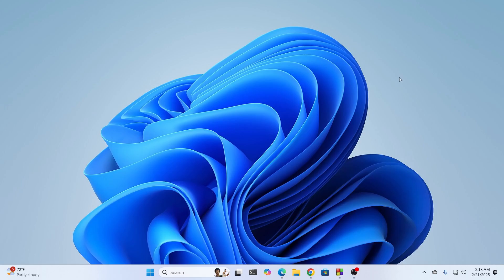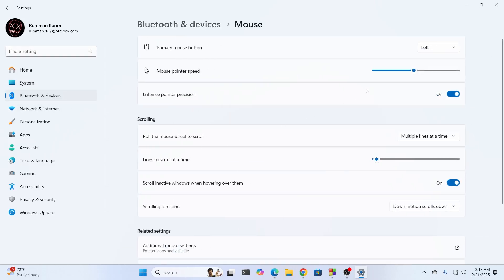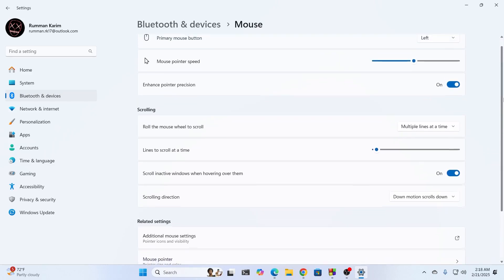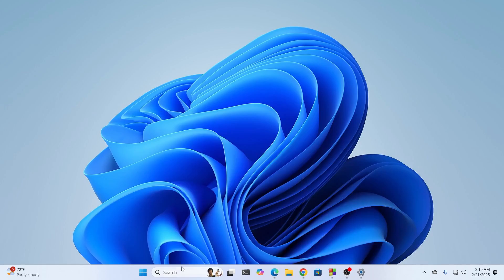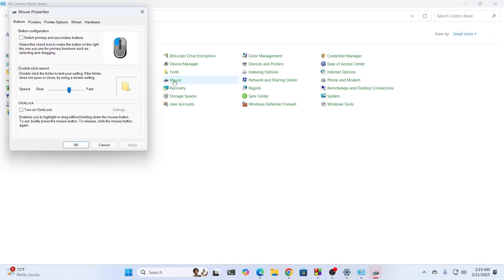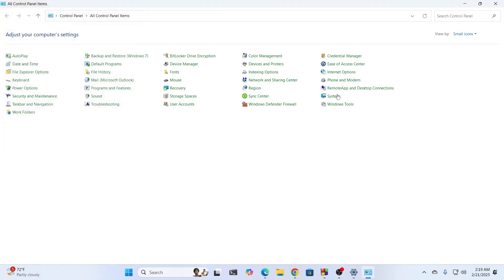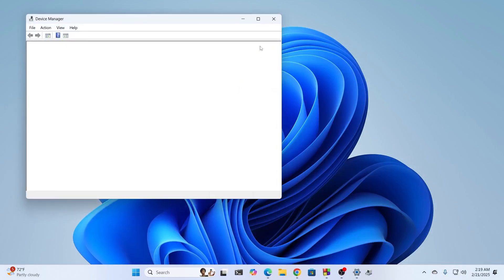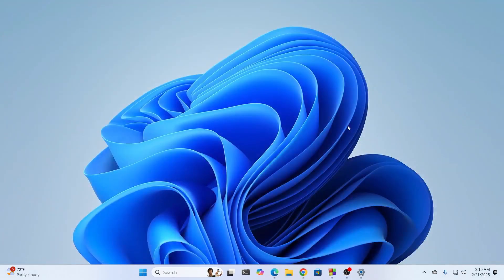How to Fix Mouse Lagging and Stuttering on Windows 11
A quick tutorial on, how to fix mouse lagging and stuttering in Windows 11 laptop or PC.